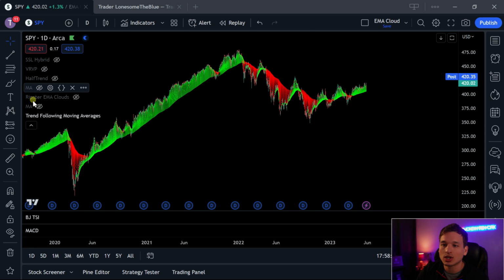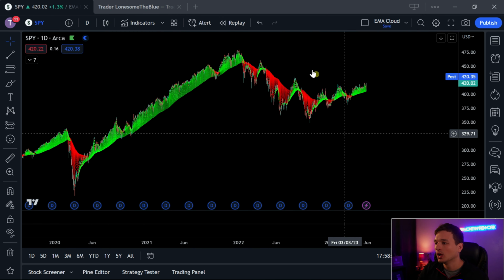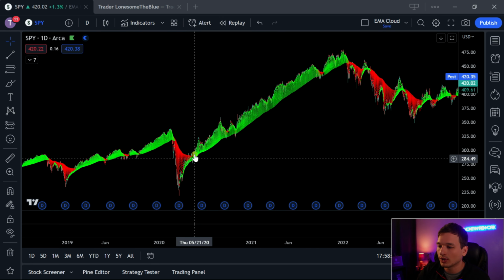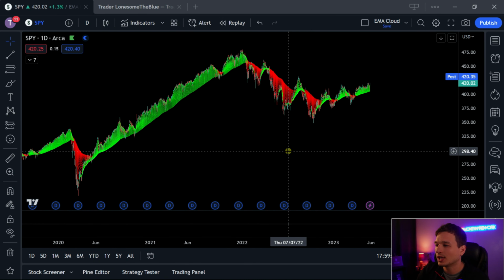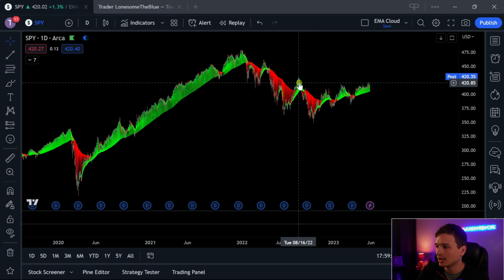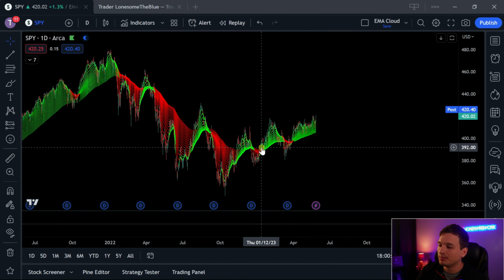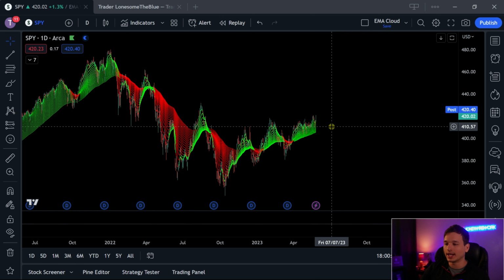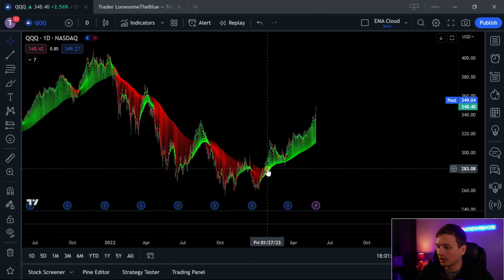Perfectly Time YOUR Trades With This TradingView Indicator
Today we take a look at an indicator that has a proven track record of timing stock trends.